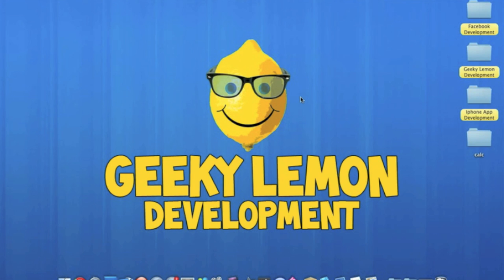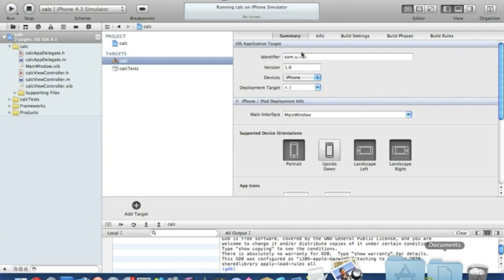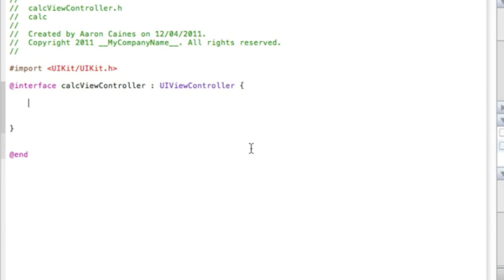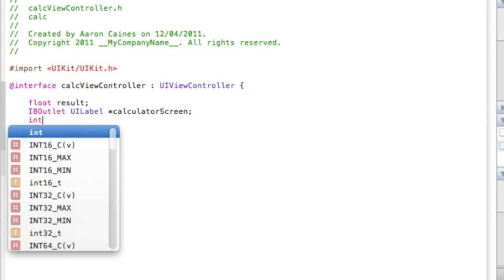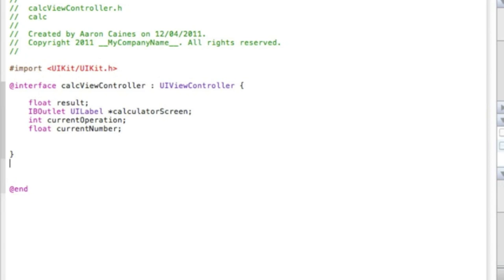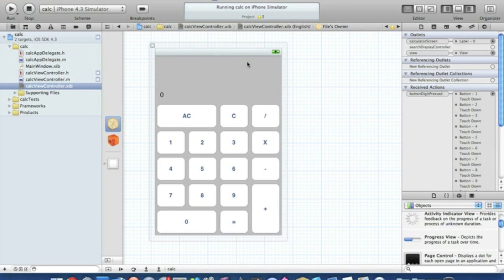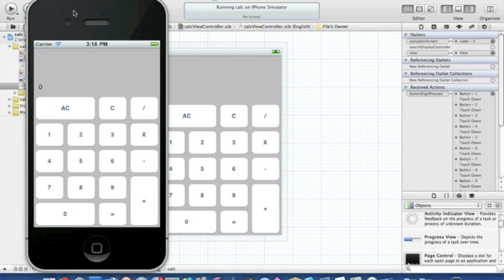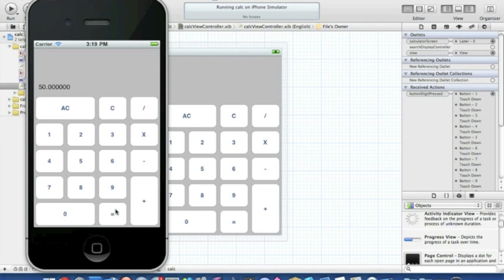XCode 4 Tutorial Basic Calculator - Geeky Lemon Development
Hey guys in this tutorial i will be showing you how to make a basic calculator this is a full feature app and can be submitted to the app store once you have created it i hope this help you out in your projects and if there anyway you think i can improve my tutorials or want to request one just tell me via comment or pm and subscribe